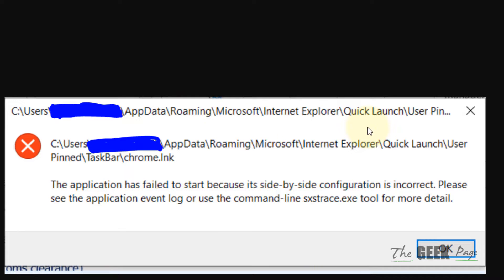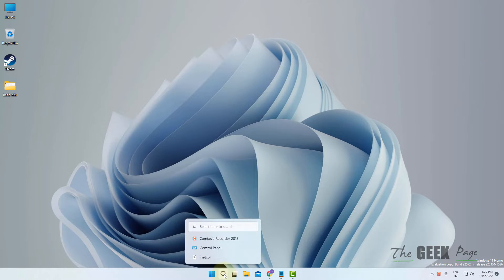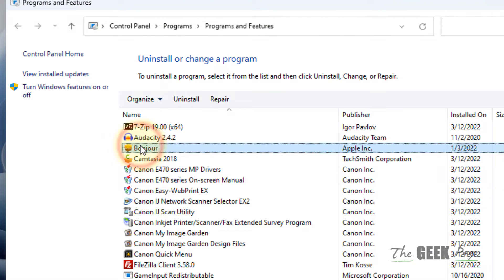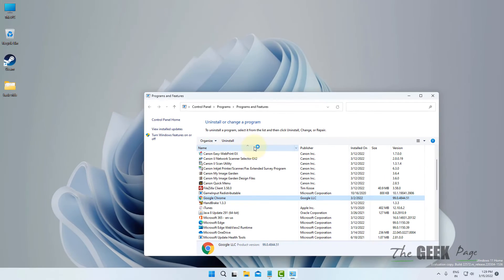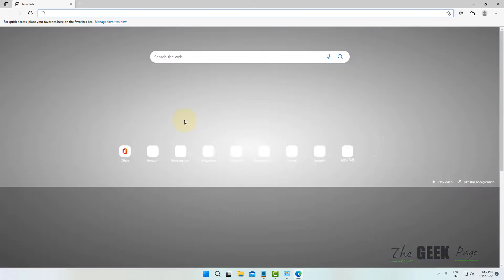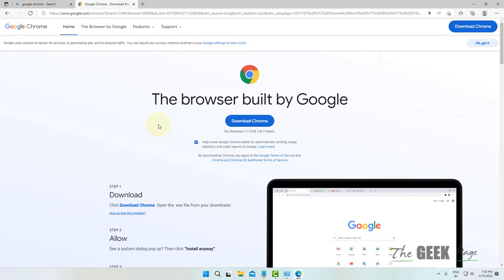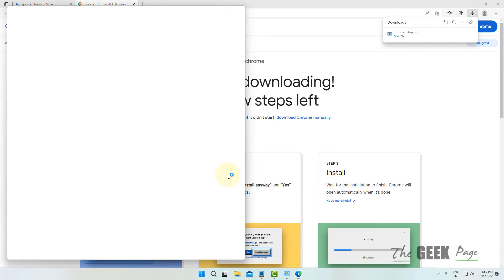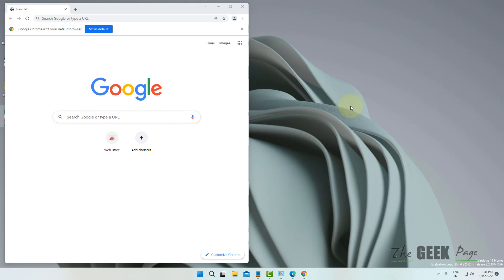Chrome side by side configuration is incorrect : Quick Fix